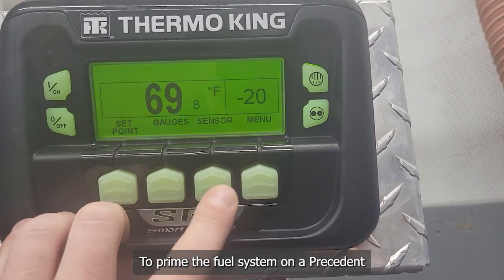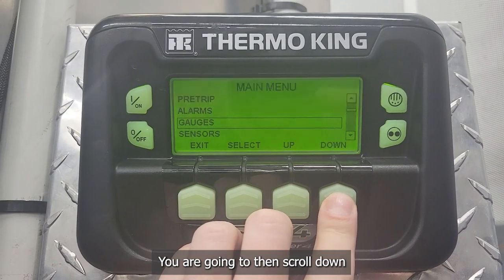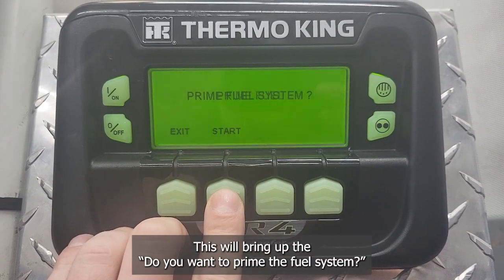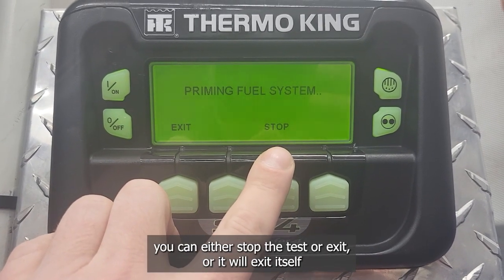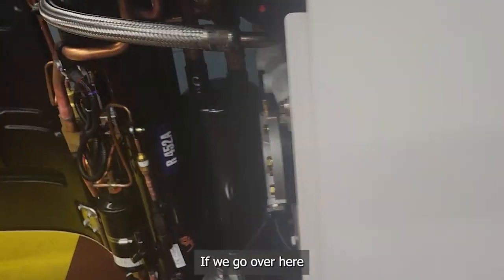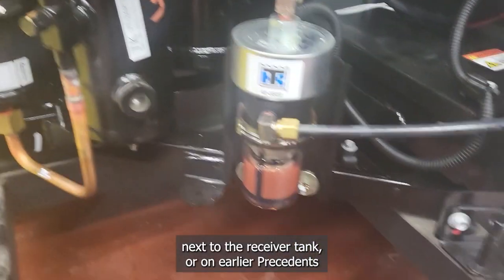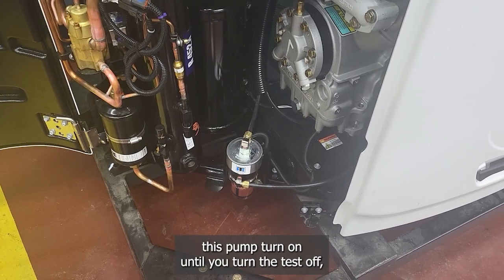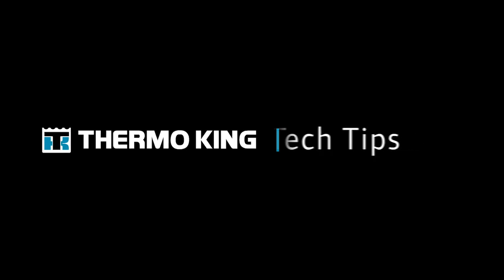How to Prime Fuel System on a Precedent with a SR4 Microprocessor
In this short video tutorial, learn how to prime the fuel system on a Precedent unit with a SR4 microprocessor.